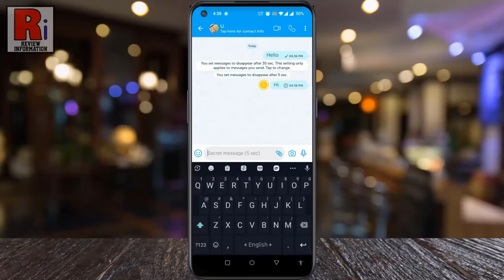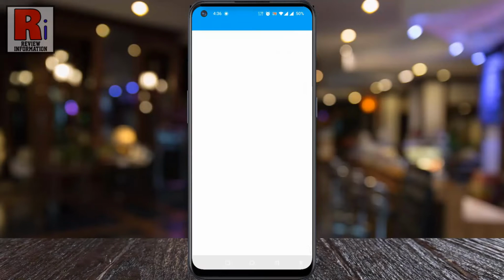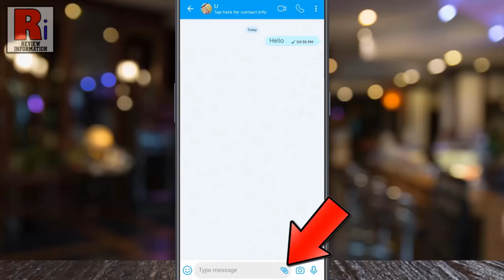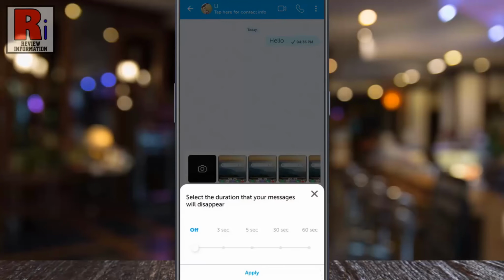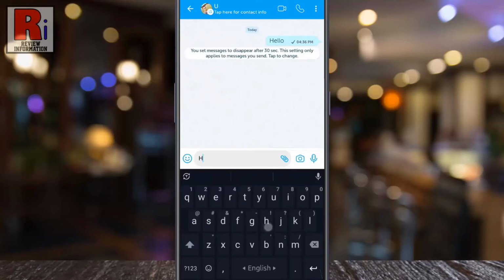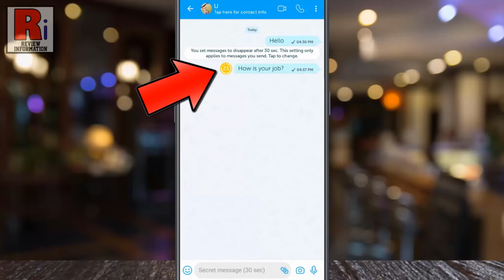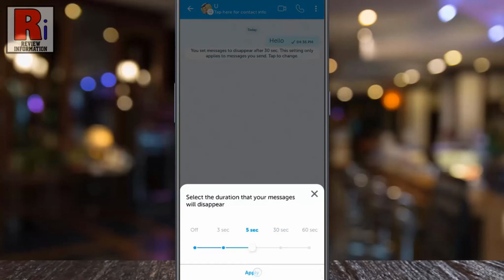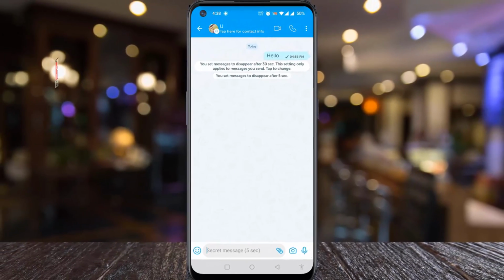How to Send Secret Messages on BiP Messenger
In this video I will show you, How to Send Secret Messages on BiP Messenger.

Secret Chat allows you to send messages, which will disappear after a time chosen by you. Open bip messenger on your phone. Select the conversation where you want to send Secret message. Tap on the paperclip icon beside the message box. A menu will pop up from the bottom. Tap on Secret Message.

Now select the duration that your messages will disappear. Then tap on apply from the bottom. Go back. You now have Secret Message activated on your chat. Type anything in the message box and send. The yellow timer beside your message counts down the time, until your message disappears. Before sending the next message, you can change the timer from here.